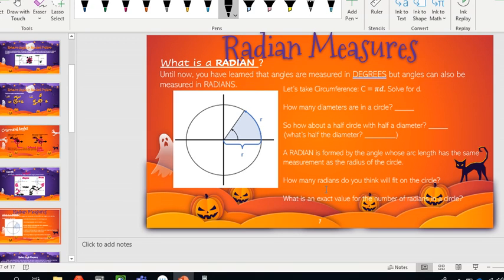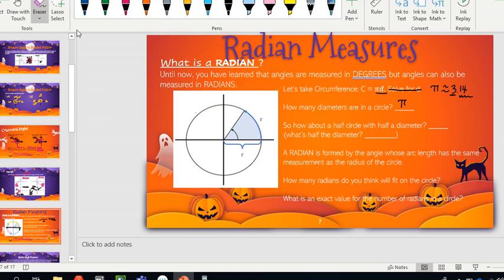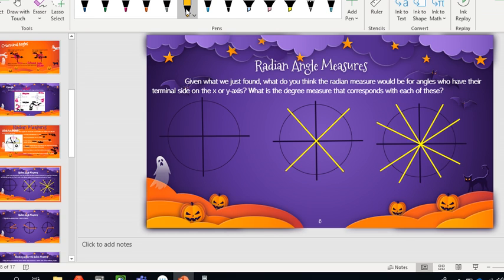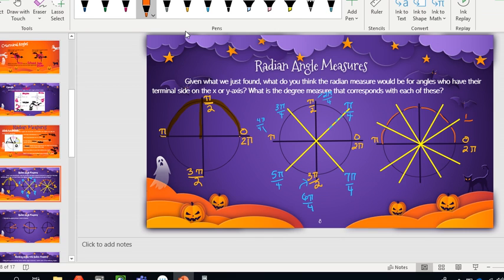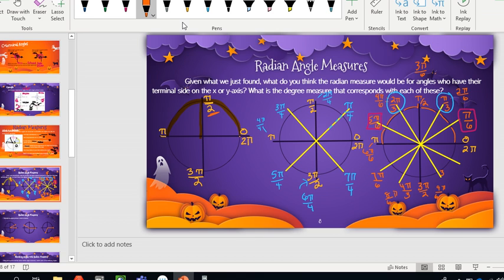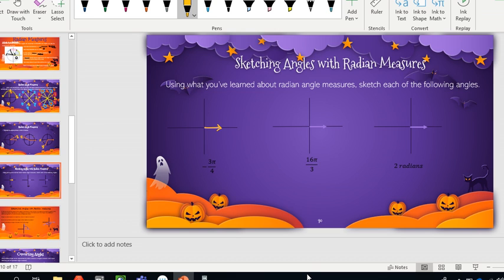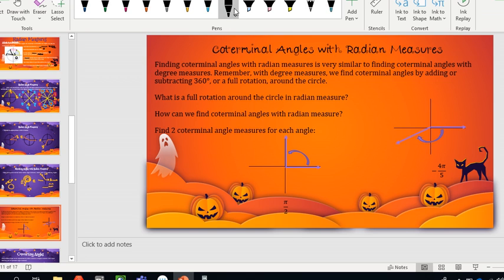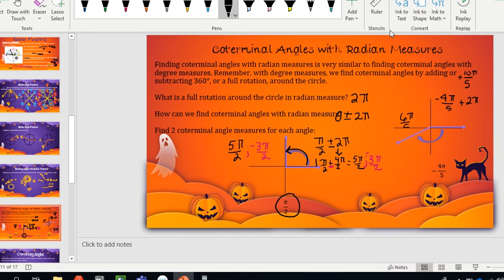4 1 Radians V3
What is a radian and how to convert